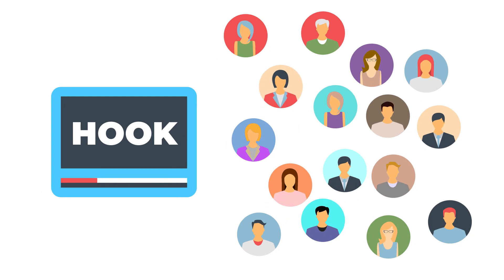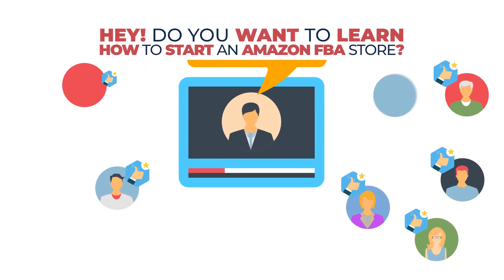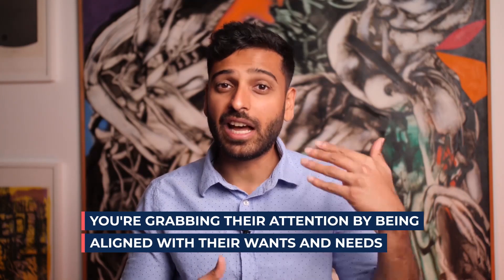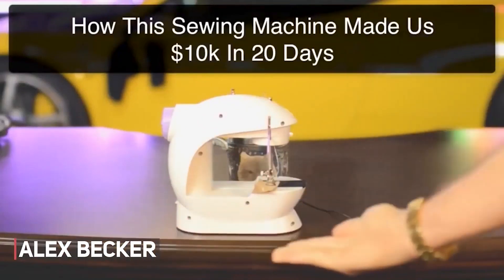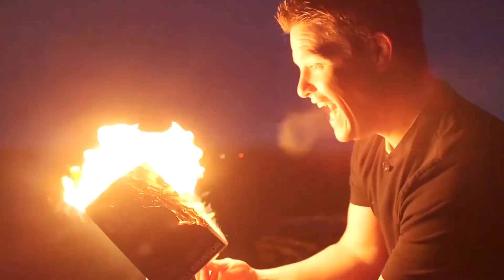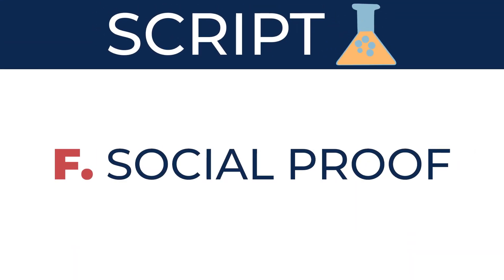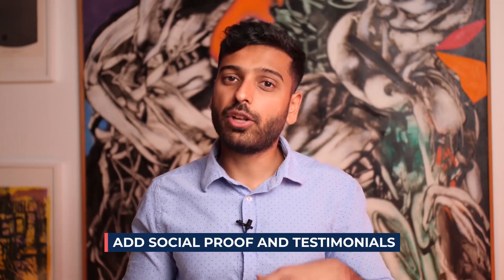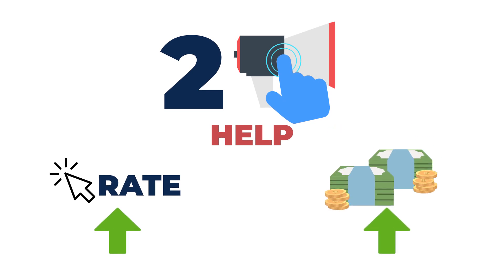How to Create Ads that Convert: Scripting, Shooting and Editing Tips to Crush it with Youtube Ads